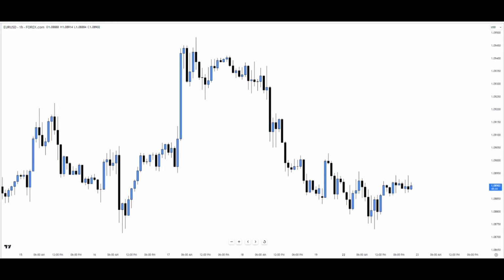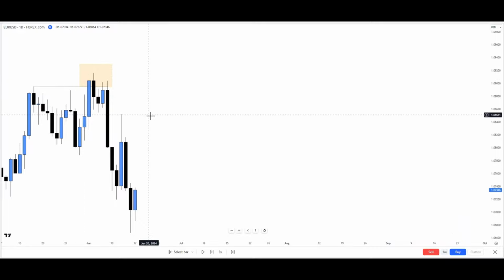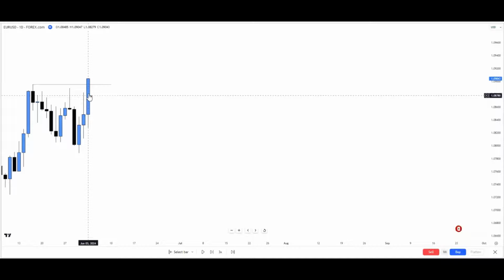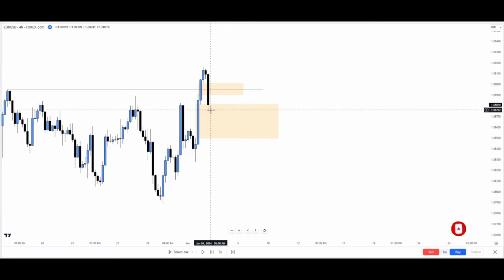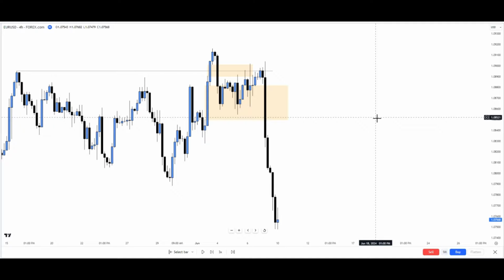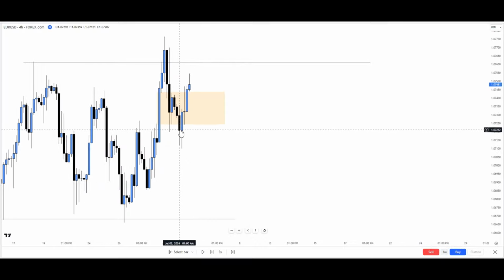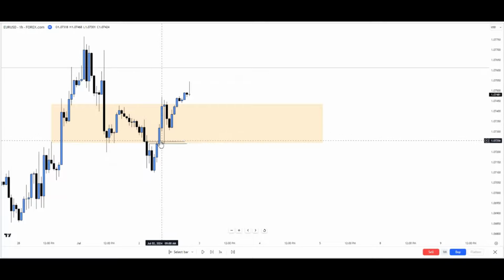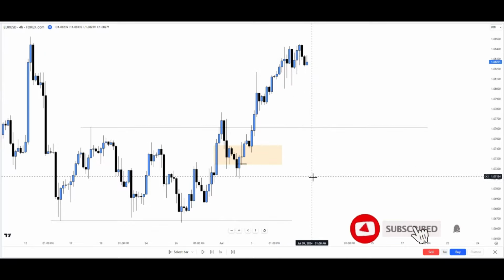tell the Difference Market Structure Shift vs Liquidity Grab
Learn how to spot the difference between Market Structure Shift & Liquidity Grab.

Chapters:
0:00 Intro
0:17 Market Structure Shift
0:36 Liquidity Grab
1:08 The Secret
1:31 Liquidity Grab with FVG
3:21 Market Structure Shift with FVG